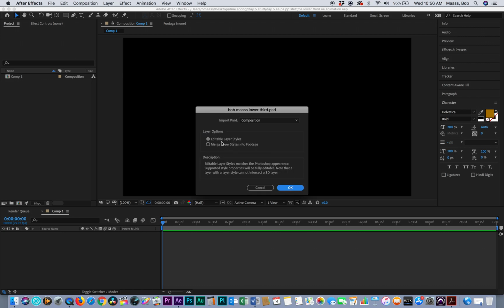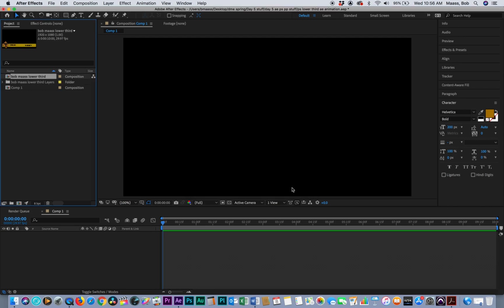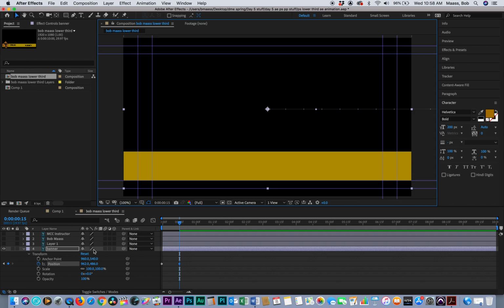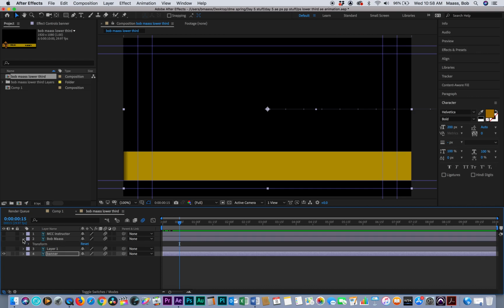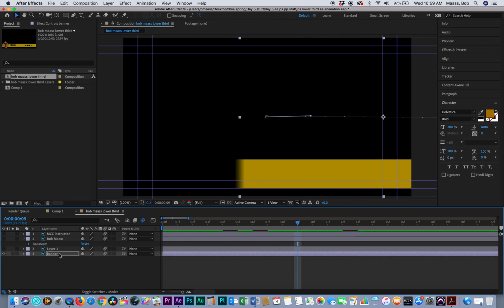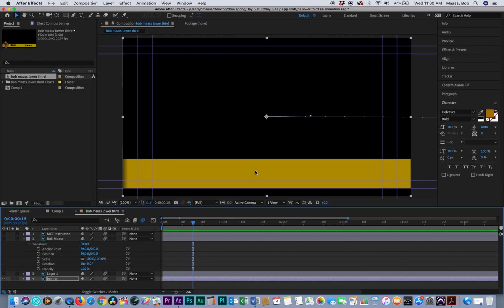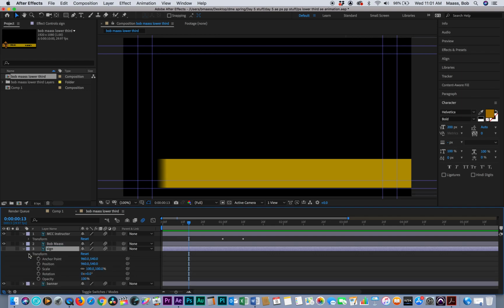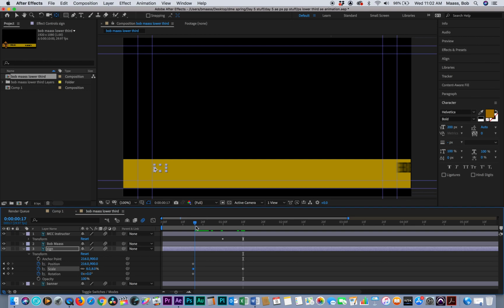class 5 lesson 4 Photoshop lower third part 2 animate in AE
Class 5 lesson 4 Photoshop lower third part 2 animate in After Effects